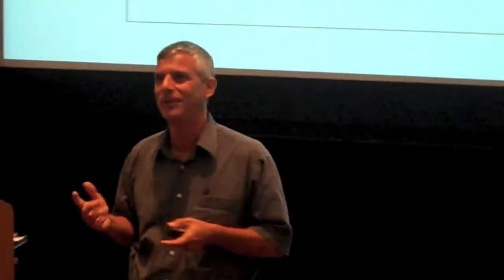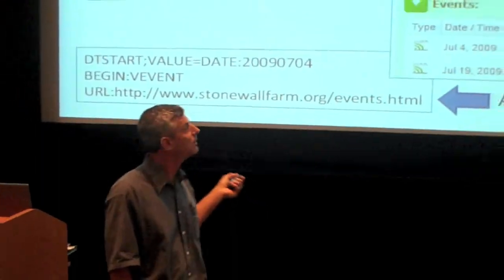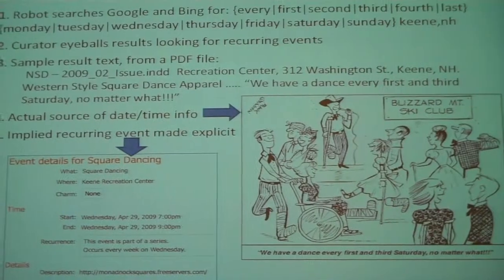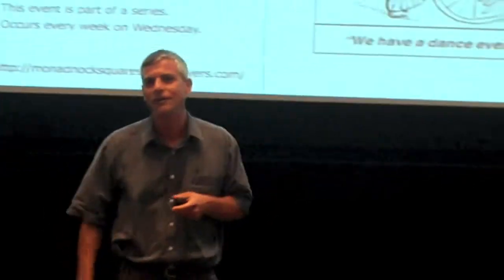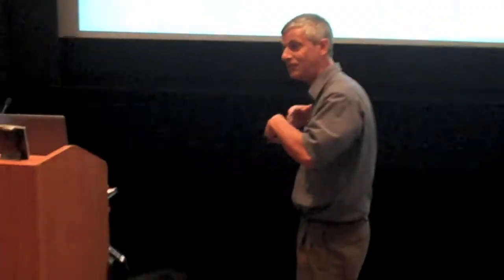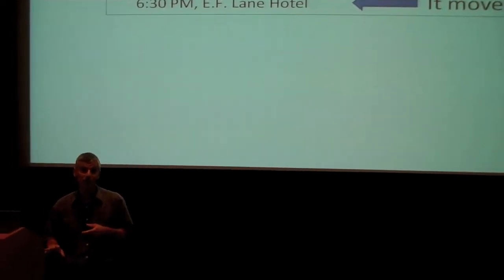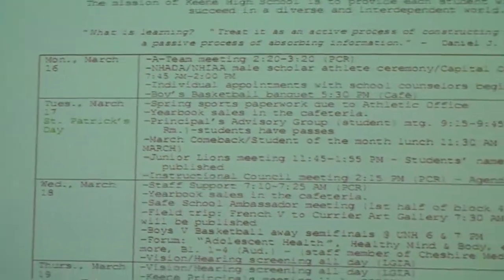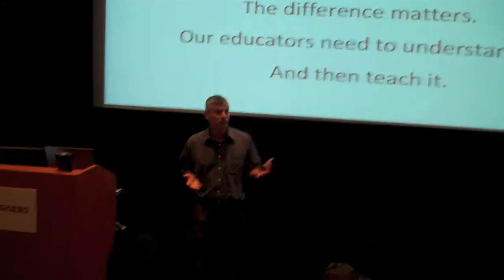DemoCamp Toronto 21 - John Udell - Part 2/2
The second half of Jon Udell's presentation at DemoCamp Toronto 21 (dct21) on 'elmcity'. Video by Geoffrey Wiseman, filmed on a Flip UltraHD.